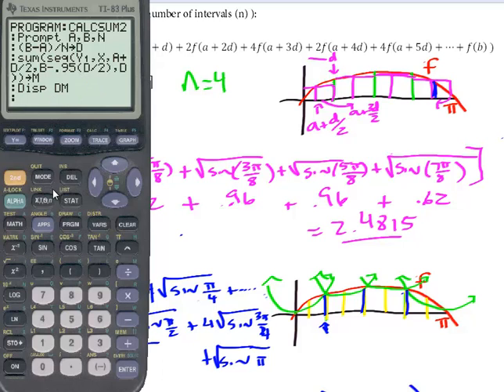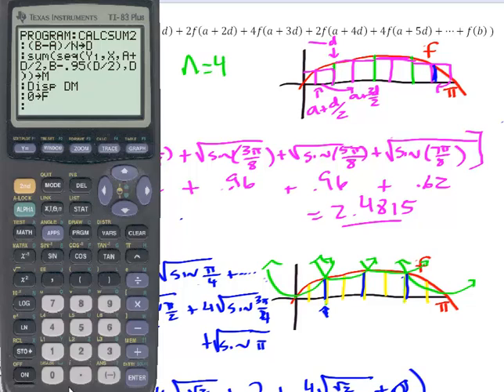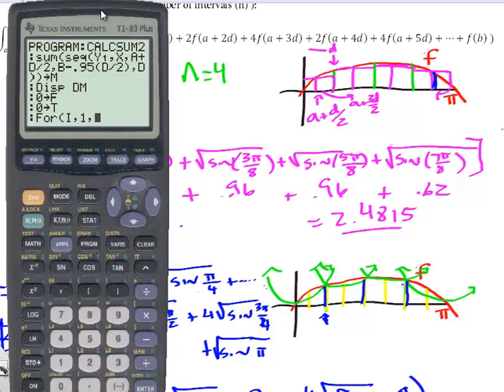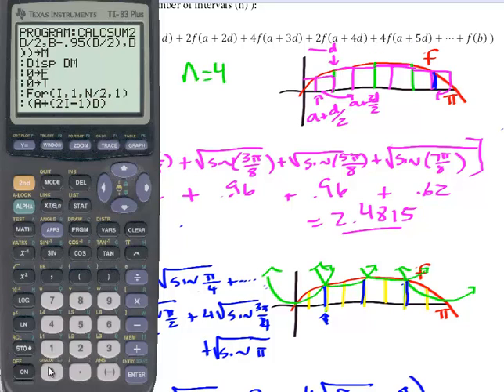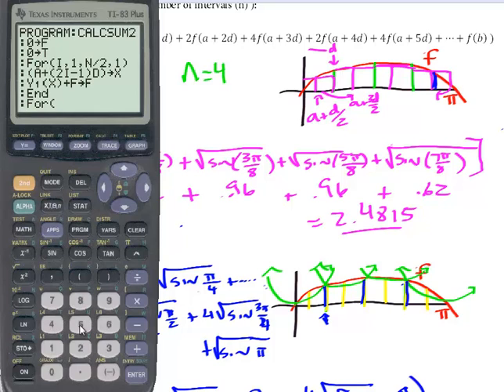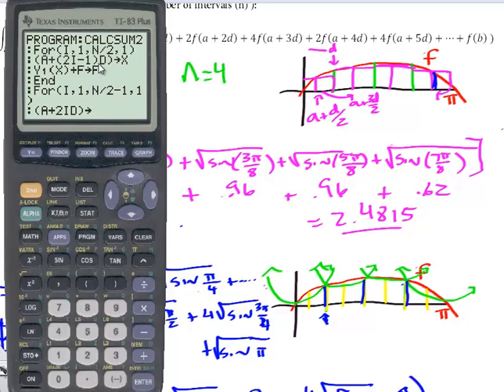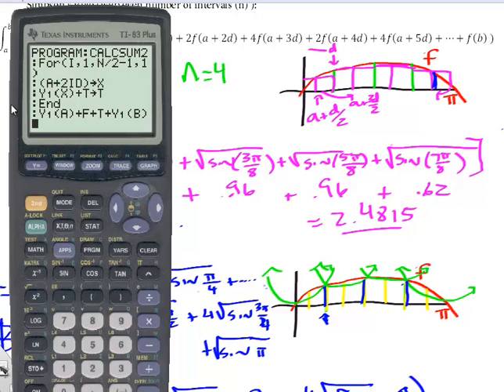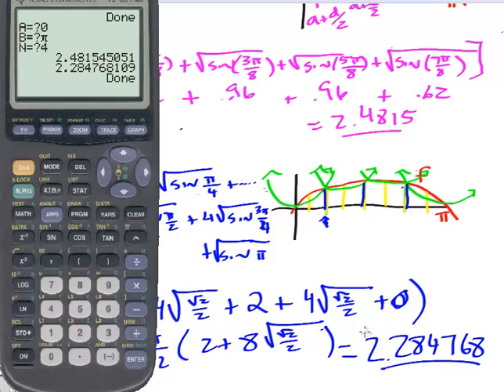Calculus - TI Programming: Midpoint & Simpson's Rules Part 4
and Seattle Academy makes videos for his thstudents (and the world) to have as a resource.  This calculus and TI programming video covers approximating area between a curve and the x-axis using Midpoint Rule and Simpson's Rule.  Using a TI progrmming abilities, instructions on how to code these approximations to explore what happens at higher n-intervals.  We use a trig function to explore in this video.